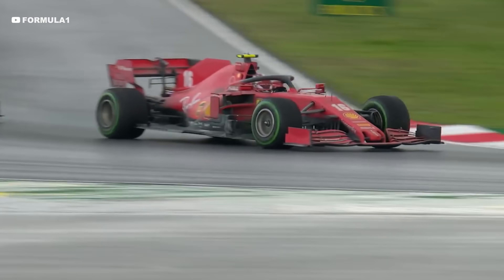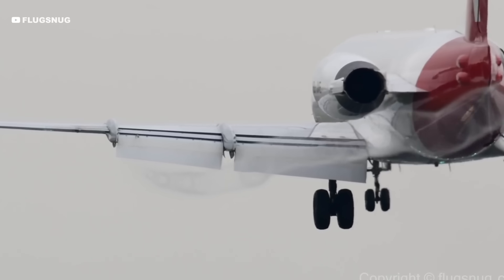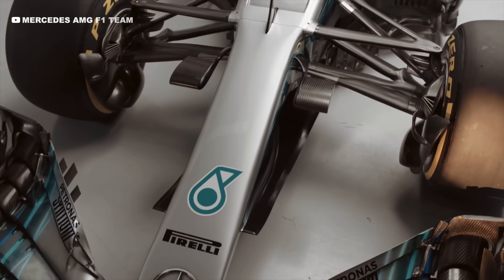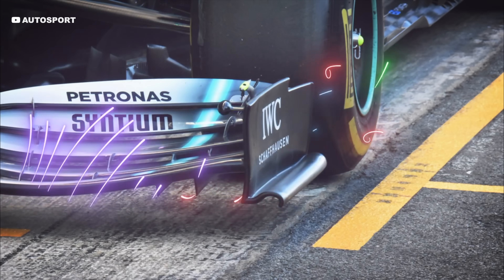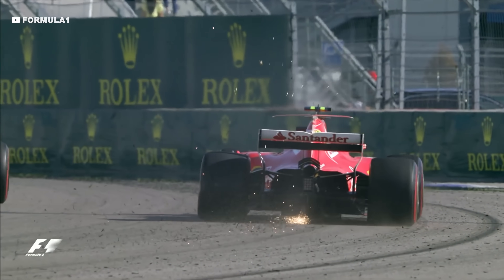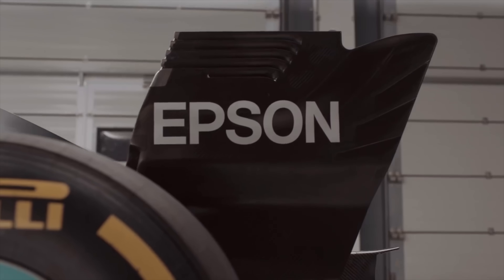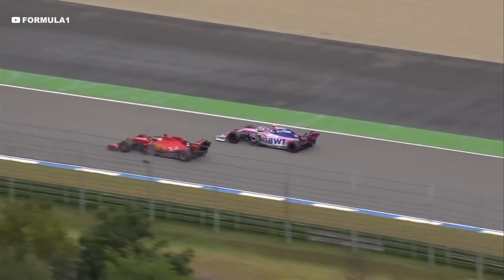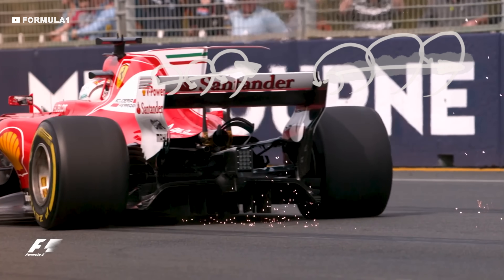The Genius Aero Trick That F1 Copied from Concorde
Look at these strange vapour trails coming off the rear wing of these F1 cars. They are only visible in certain conditions but are present whenever the car is at speed.  It’s the effect that enables flies to fly, and the Concorde to reach such high speeds.

They are called Vortices, and are a natural bi-product of an F1 car’s wings. They produce a lot of drag and ultimately slow the cars down.

So how do you create Vortices?

This is actually easier to explain with a plane wing. As you probably know, a plane wing creates lift by using a low pressure area above the wing - this then literally sucks the plane upwards.

You can see the low pressure area here, where the cloud-like vapour is above the wing. You’re only able to see this in certain conditions, but we will get to that.

But the interesting thing is that at the edges, this creates a strange effect. The air here is able to spill around the edges of the wing, and so, the air from below the wing is sucked around the side by the lower pressure air.

This creates a tumbling, turning effect - starting a spiral of air that creates a mini-tornado, that trails off the wing. This is what we call a vortex.

For planes the vortices are a bad thing, they produce a lot of drag - but are often unavoidable as they are a natural bi-product of having a wing - and you need those.

They are also naturally created on an F1 car. Back in the 80s and 90s, you could see them trailing off the rear wing, sometimes up to a metre long. The rear wing produces about 30% of the drag of an F1 car, and this is part of the reason.

📺 F1 Engineering

🏁 Sim Racers!

00:00 Vortex - An Aerodynamic Accident
00:39 How Vortices Are Created
01:33 How Vortices Affect F1 Cars
02:00 F1 Engineers - The Last Airbenders
02:45 Deliberate Vortices
03:44 Rear Wing Vortices
04:30 Genius Aero Trickery
05:13 Fuel For Fans Black Friday Sale!
06:40 Do Vortices Make a Difference?
06:40 Why Can Only See Them In Certain Conditions?